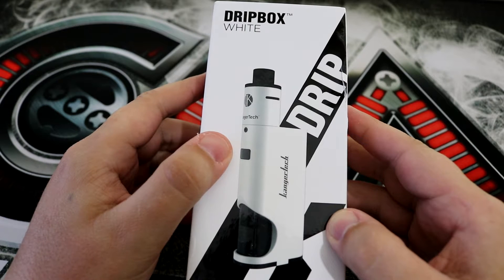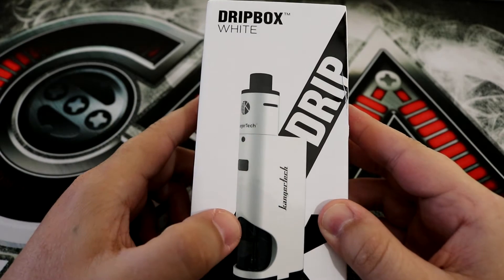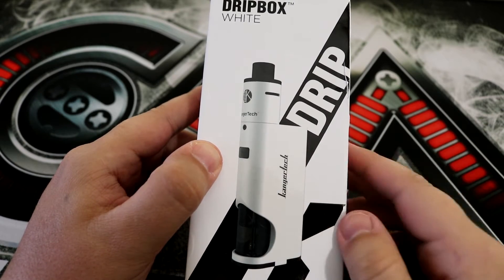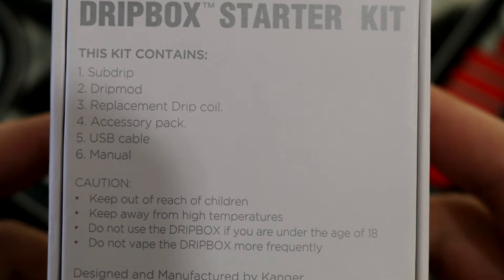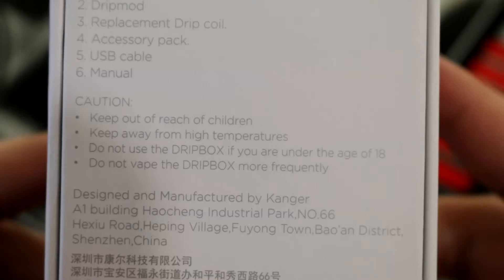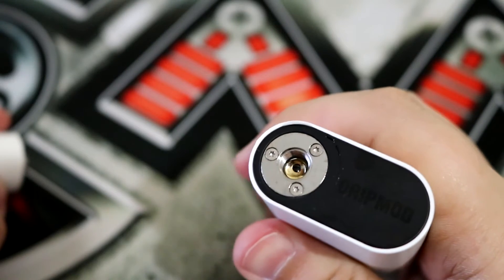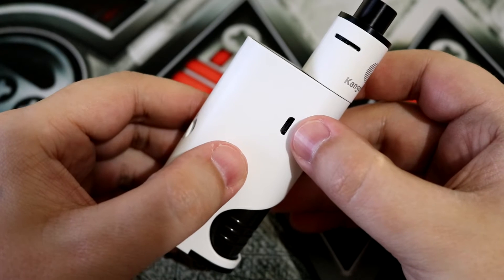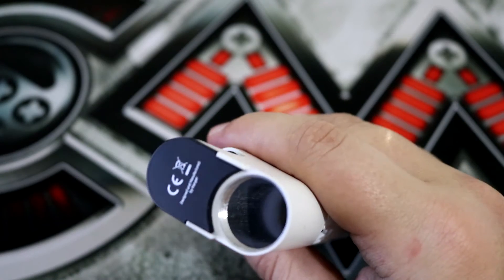Kanger Dripbox Starter Kit Unboxing and Review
Yet another great product from Kanger. Cool device for a low price.